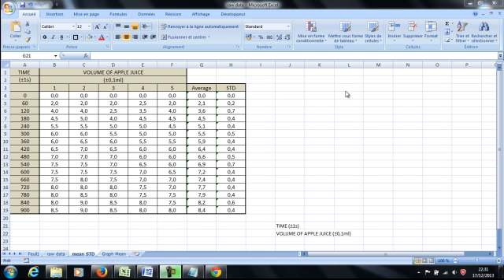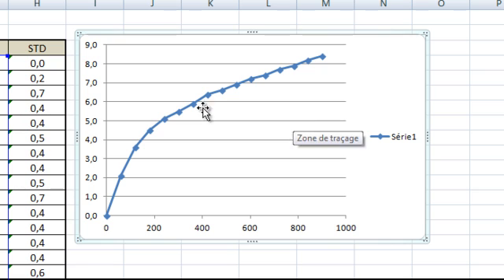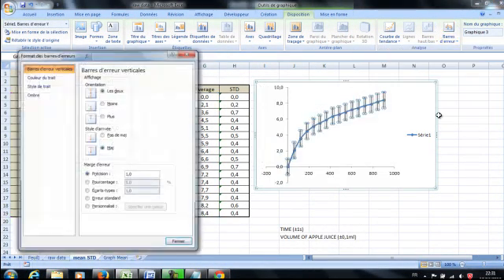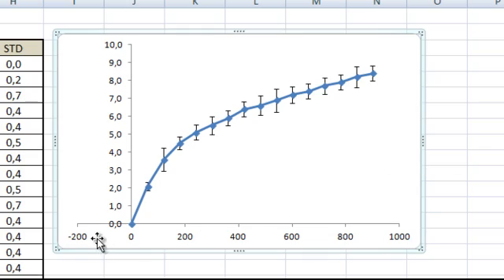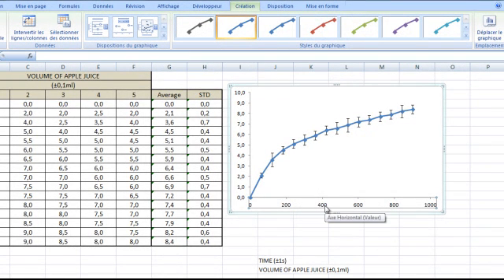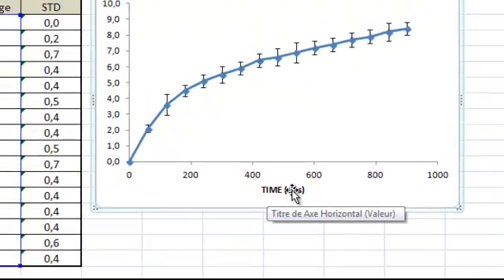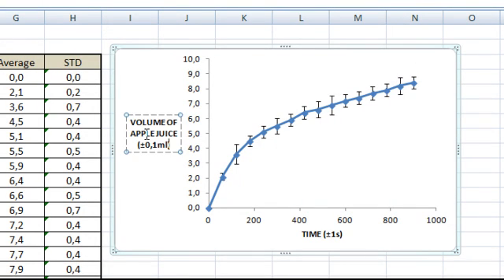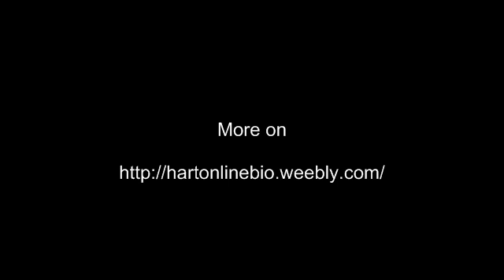Data Processing: Scatter Plot Graph with the average and standard deviation on Excel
Tutorial on how to make a scatter plot graph with the average and the standard deviation on Excel.